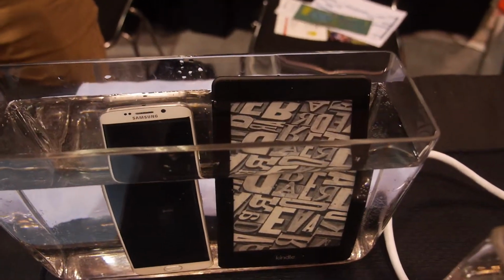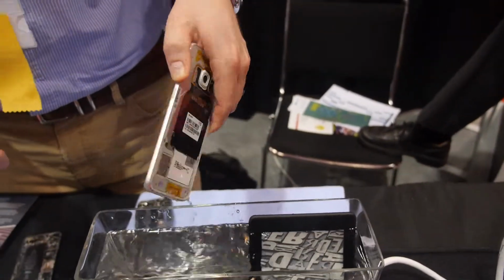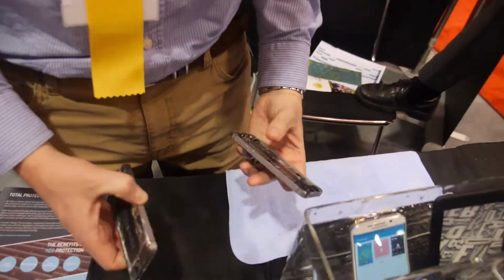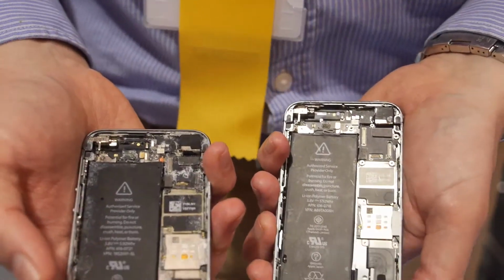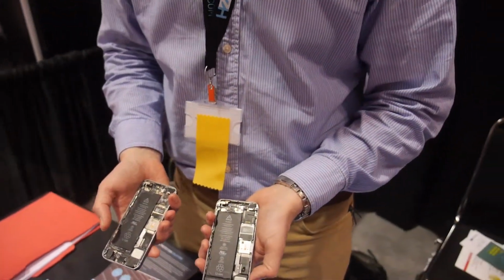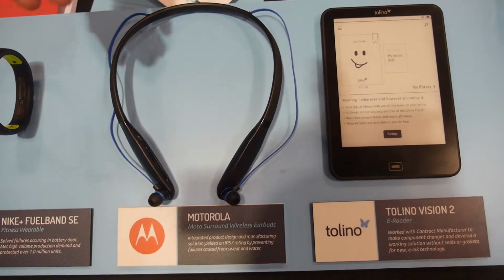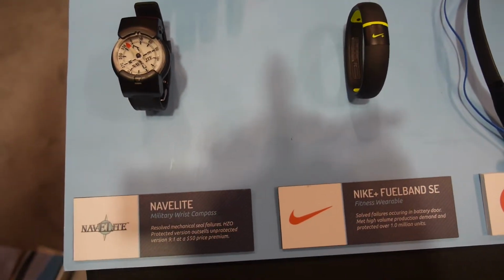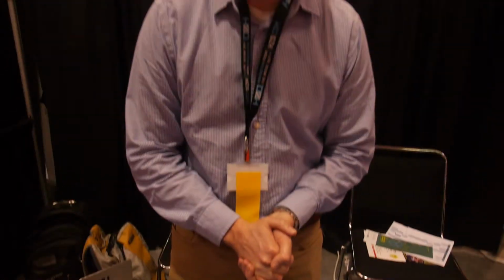HZO Waterproofs Electronic Devices: Interview at the IDTechEx Show!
Interview with HZO at the IDTechEx Wearable USA event. HZO provides technology solutions that protect electronics from corrosion and extended liquid immersion. A durable thin film is applied directly to the components of a device, creating a physical barrier between the vital circuitry and any kind of corrosive liquid.